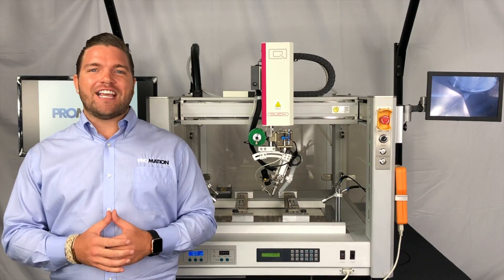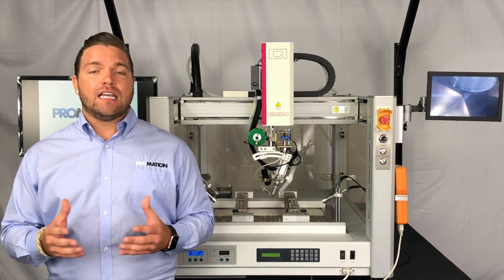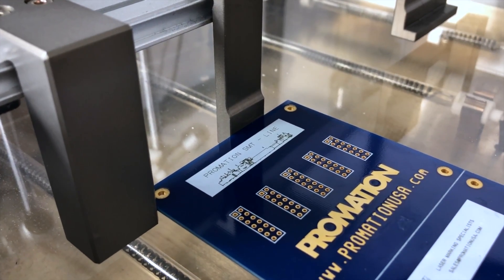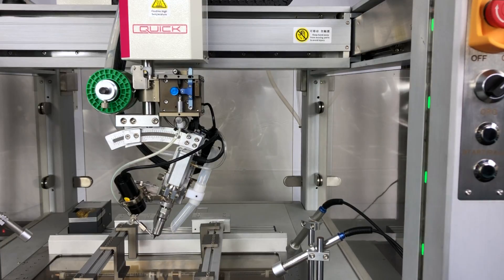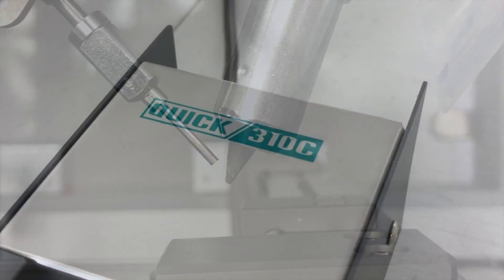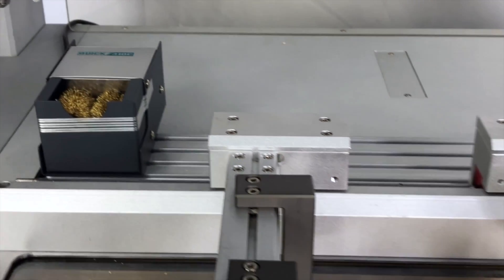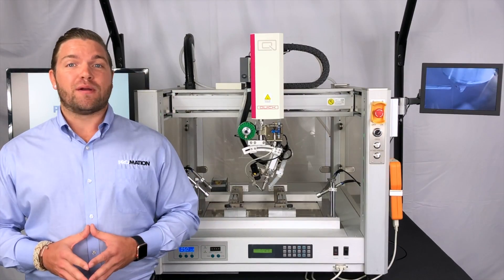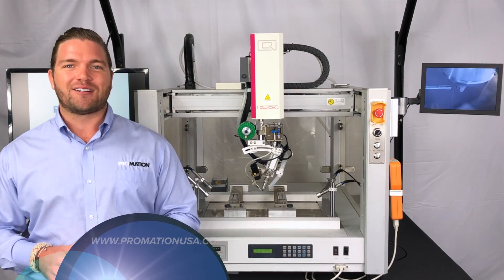QUICK 9440 IR-U : Table-Top Robotic Soldering Solution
The QUICK 9440 IR-U Table-Top Robotic Soldering Solution features an integrated IR Preheat Bed and 200Watt High Performance Soldering System.  The all new soldering system features many new award winning technologies and offers the "lowest cost of ownership" in its class.  PROMATION USA offers a full line of robotic technologies that can get you soldering like a PRO in no time!                                                                                               to find out more!